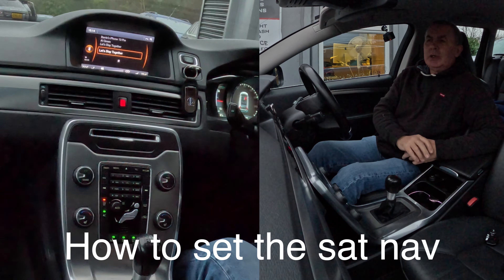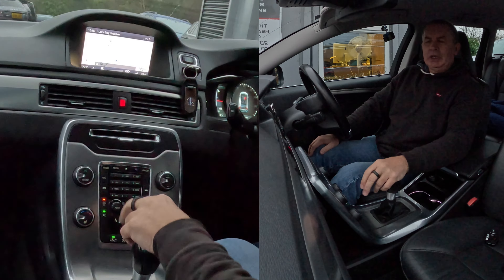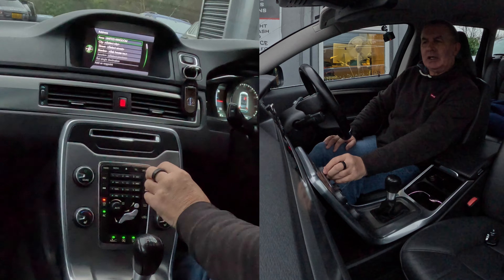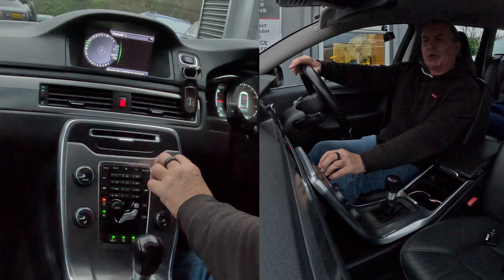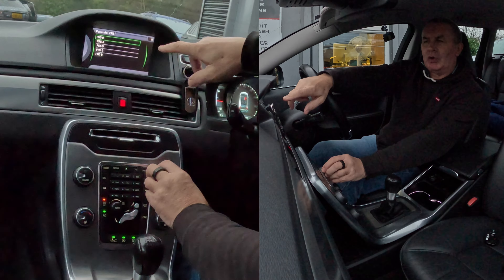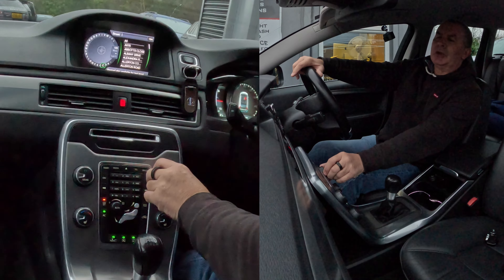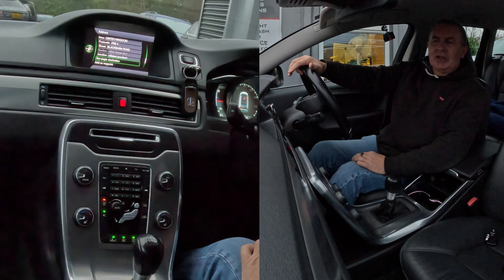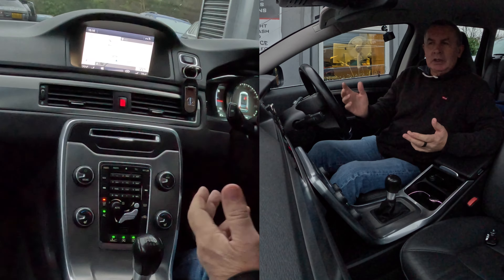How to Set the Sat Nav System in a 2013 Volvo V70